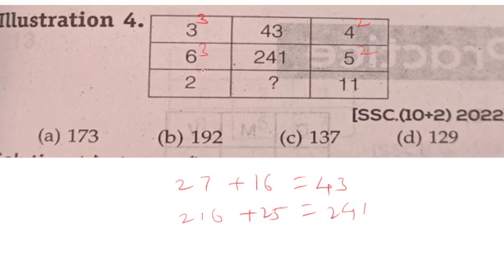🔥 Infosys Puzzle Questions with Solutions | Latest Placement Pattern / SSC / RRB / PART-4